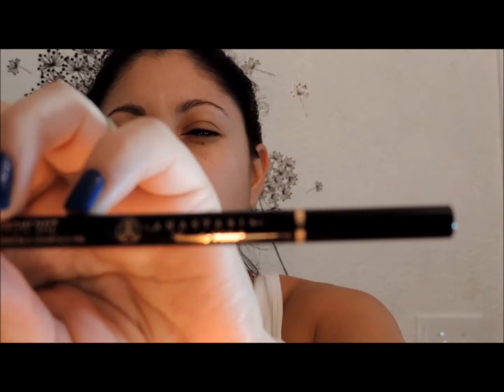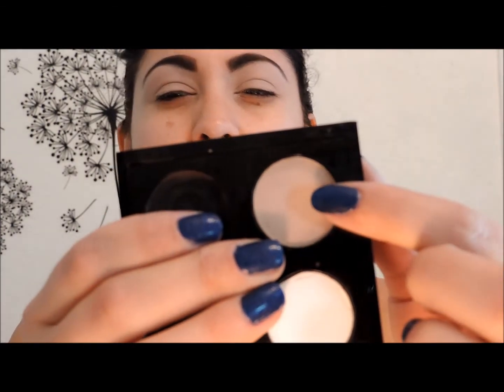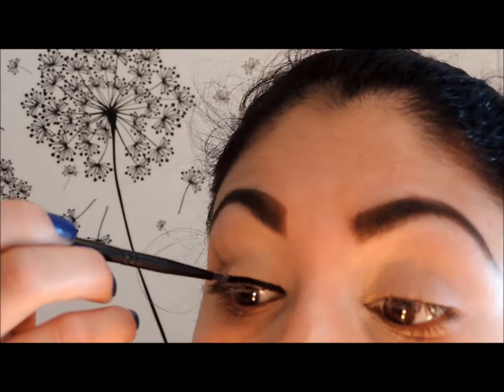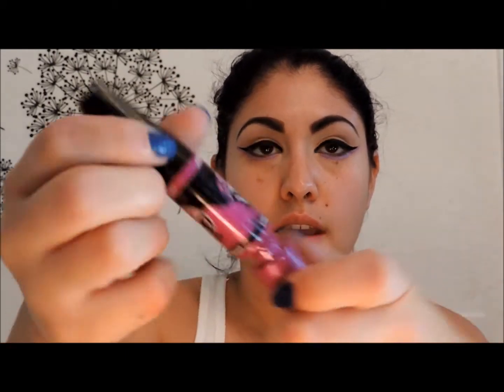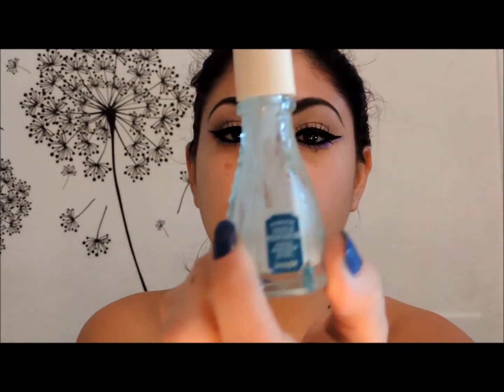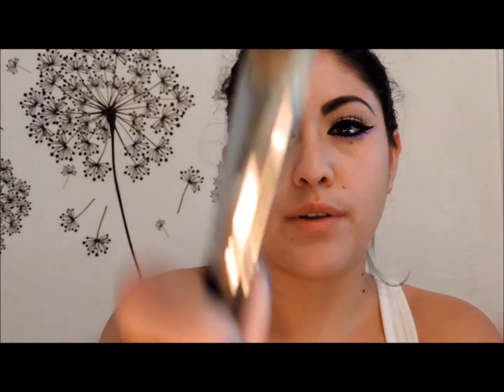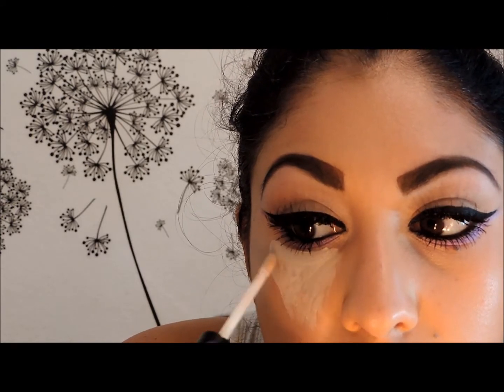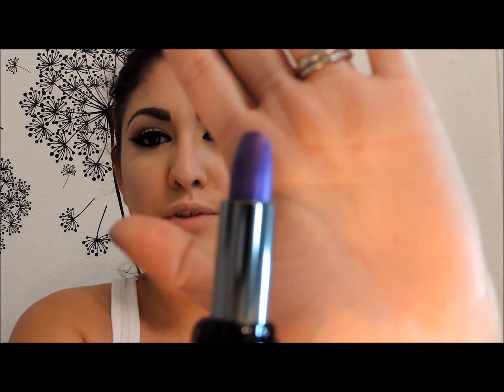Full Face Makeup Tutorial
Hi guys here is full face makeup tutorial using some purples.  I hope you guys like it!

Items used:
Anastasia Beverly Hills- Brow Wiz
Anastasia Beverly Hills- Brow Duality
Anastasia Beverly Hills - Clear Brow Gel
Tarte Amazonian brow mousse
Mac Paint Pot-Painterly
Mac Eyeshadow- Malt
Maybelline Big Eyes Masacara
Bh Cosmetics Waterproof Eyeliner -Onyx
Inglot Duraline
Lime Crime Aquataenia Pallette- Pearl-ple
Benefit triple performing facial emulsion
PÜR MINERALS Correcting Primer Dark Spot Corrector
KAT VON D Lock-It Tattoo Foundation
NYX Hi Definition Photo Concealer Wand
Ben Nye Luxury Powder - Cameo
Mac Bronzer- Love Rihanna
Too Faced Primed & Poreless Powder
Mac Blush - Unconditional
Mac Mineralize Skinfinish - Porcelain Pink
Makeup Forever Lipstick - #15

Picture of me, taken by me